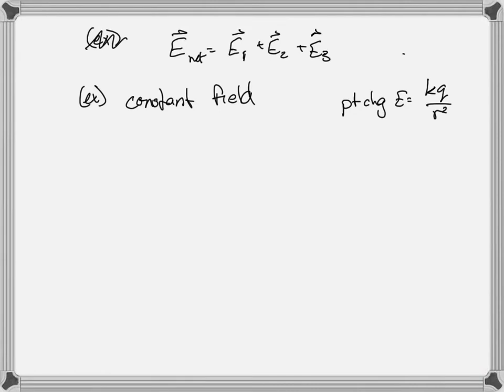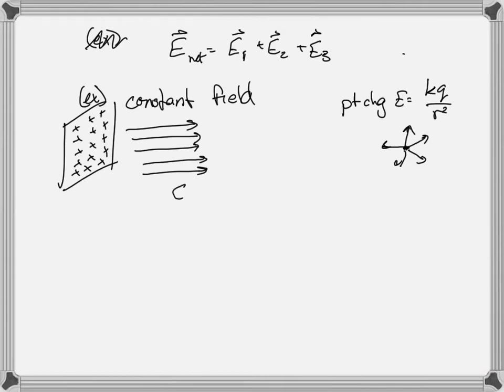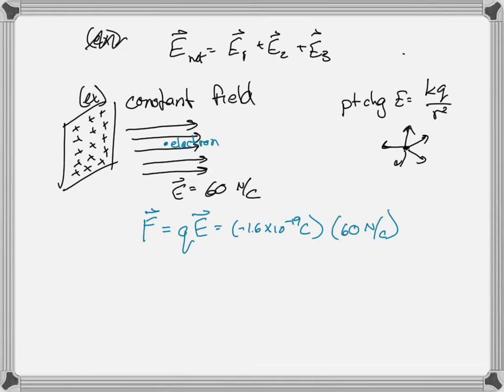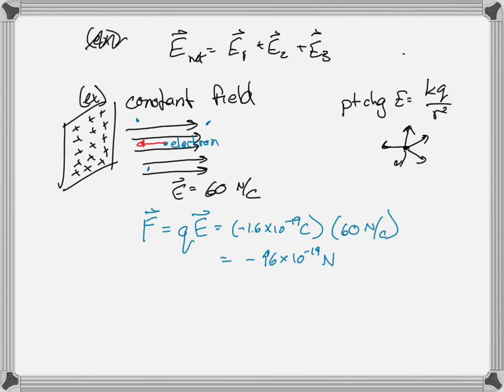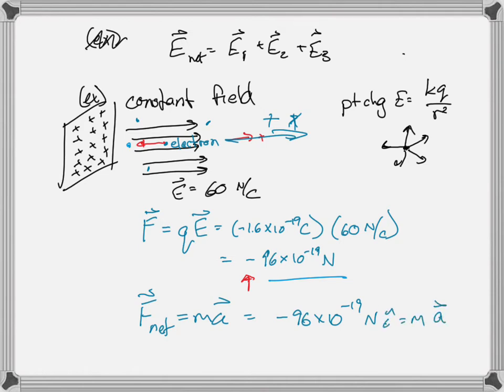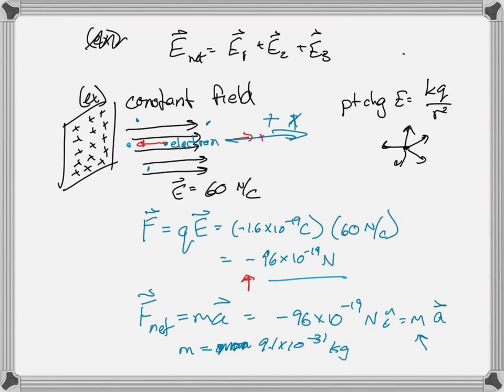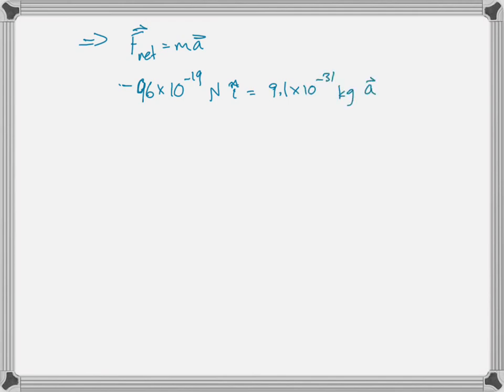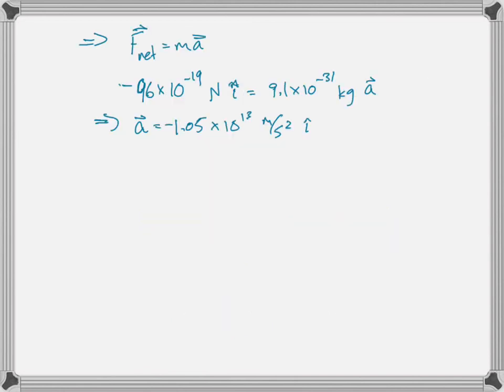electron in a constant field